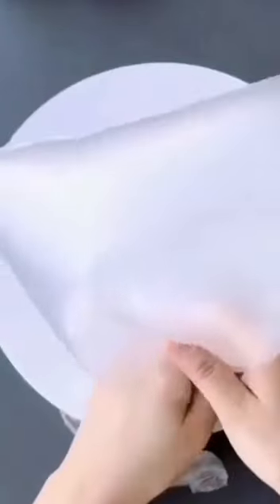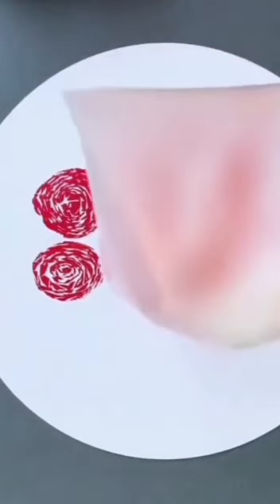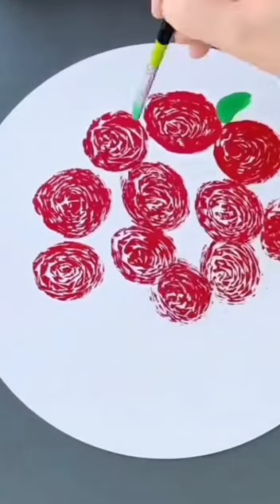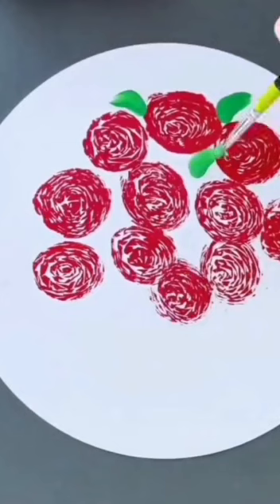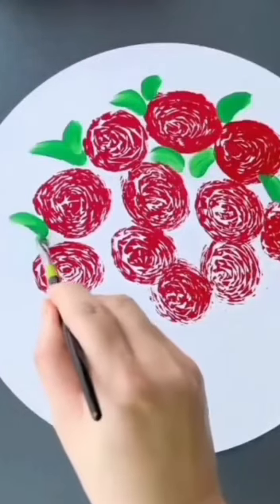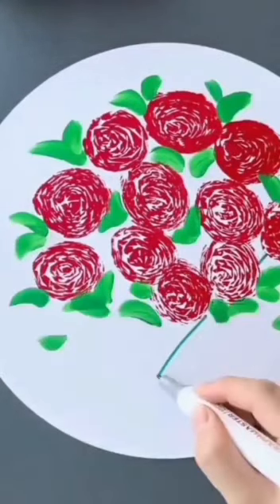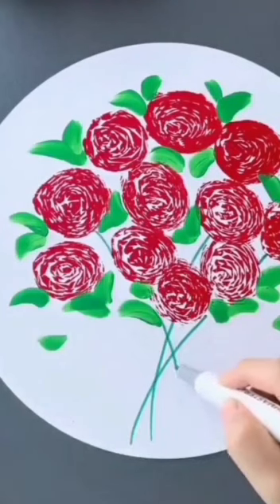Nursery rhymes. ECCE teacher training couse, government certificate offline/online 📞